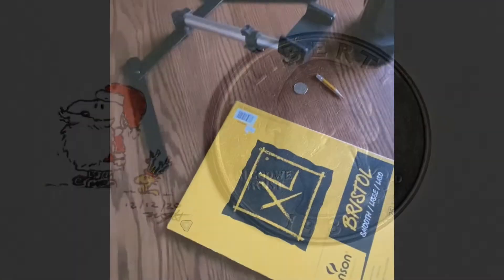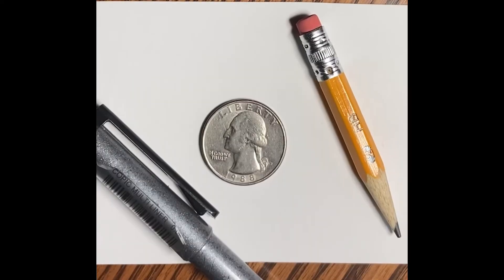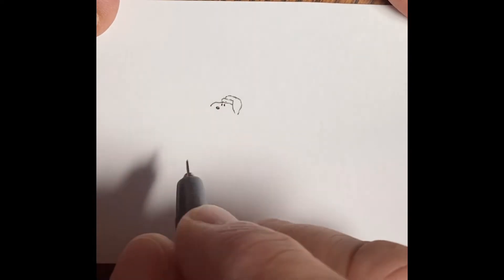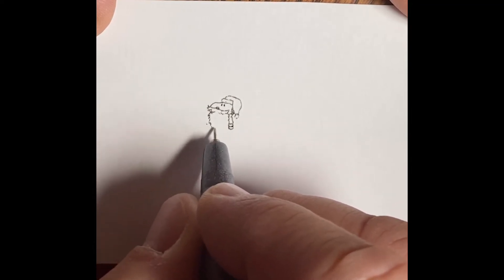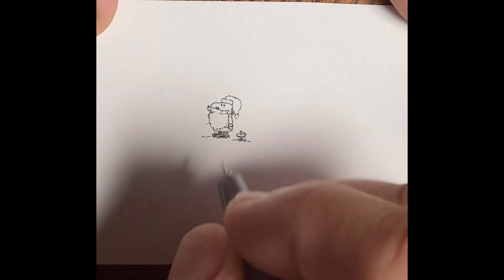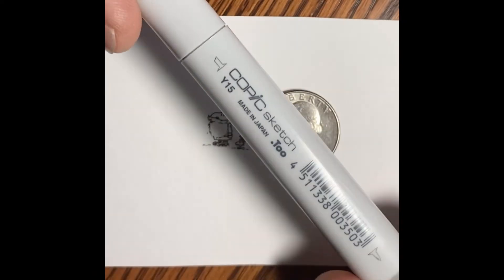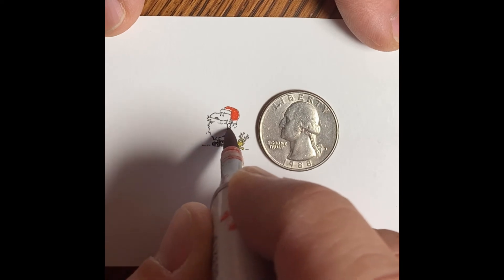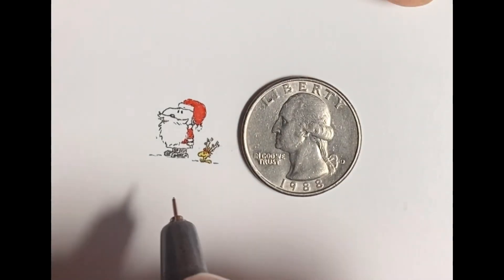Santa Snoopy and Reindeer Woodstock Micro Drawing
This is based on the original creation of Charles Schulz.